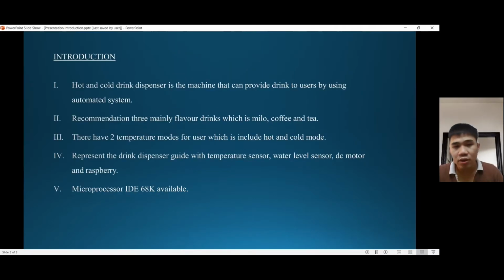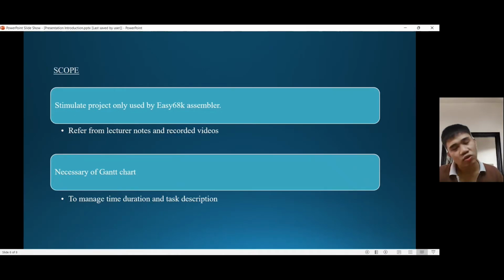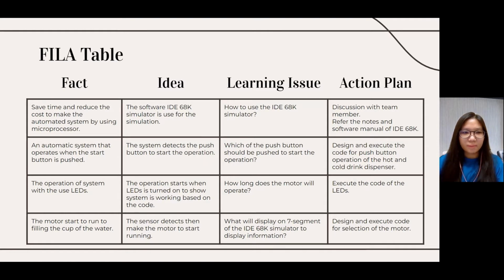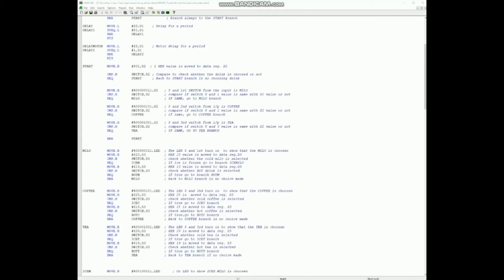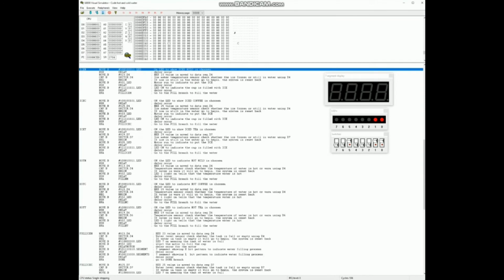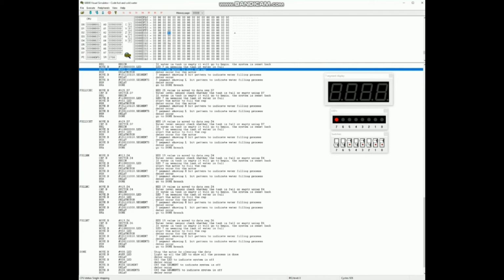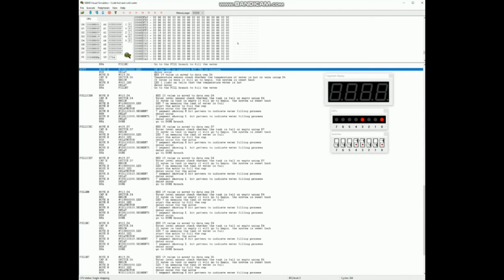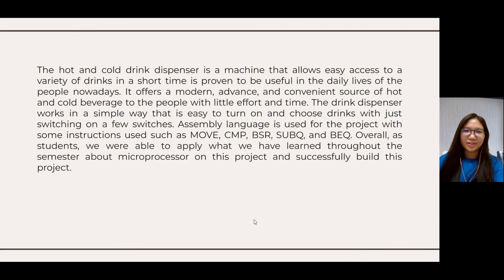Video Presentation hot and cold drink dispenser | UTEM | Group 5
Assignment PBL
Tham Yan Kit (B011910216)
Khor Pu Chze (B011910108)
Ahmad Kamal bin Othman (B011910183)